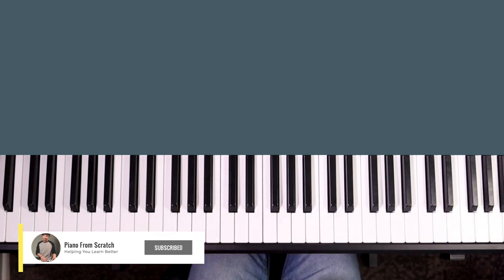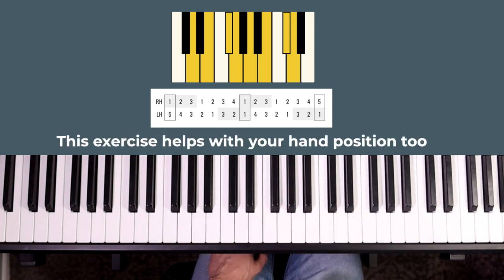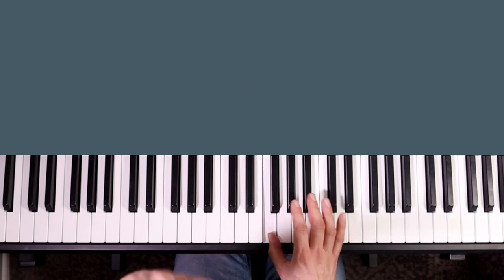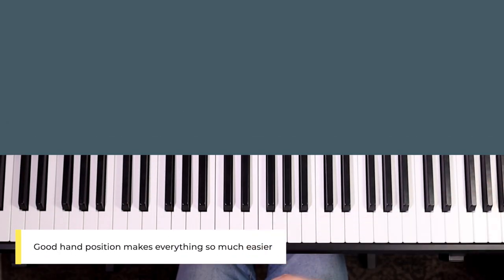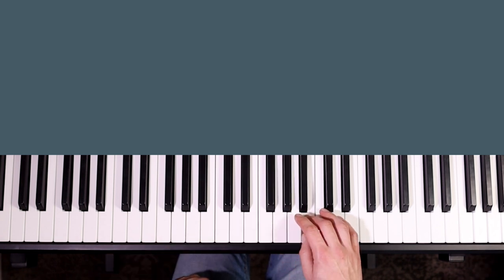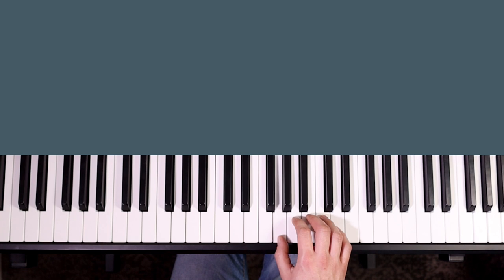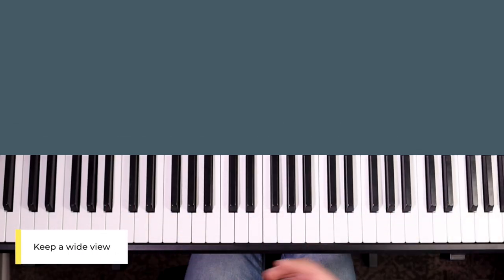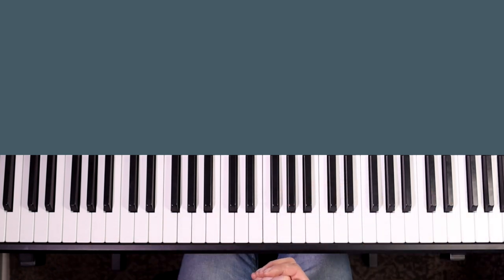These Mistakes Are Why Scales Feel Difficult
Learn to hear chords in a key by ear with Chord Crush, an interactive web app! 🎹

SCALES 🎹

CHORDS 🎹

A few people have asked to just send a tip over on PayPal

Most Popular Beginner’s Method Book (Alfred)